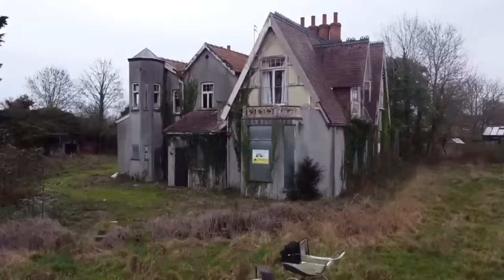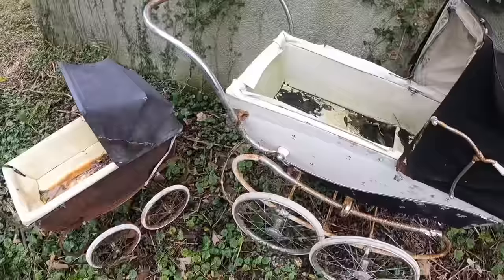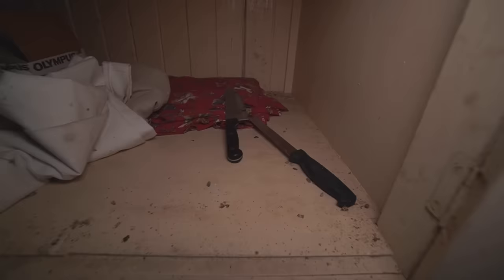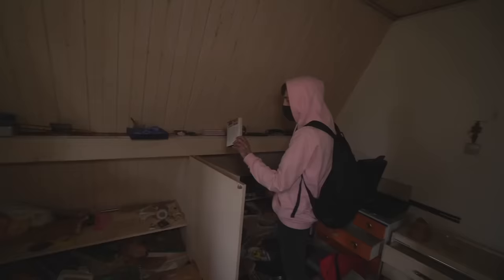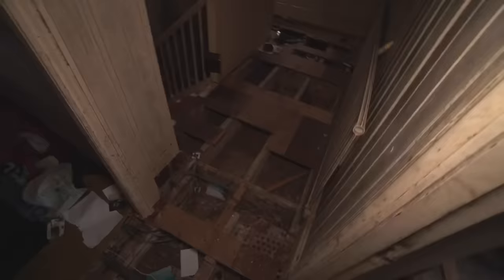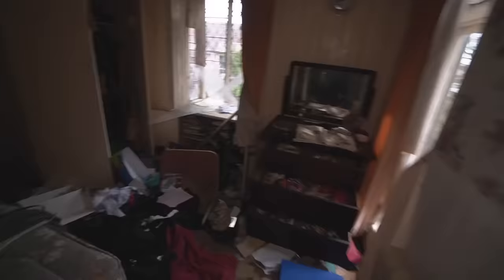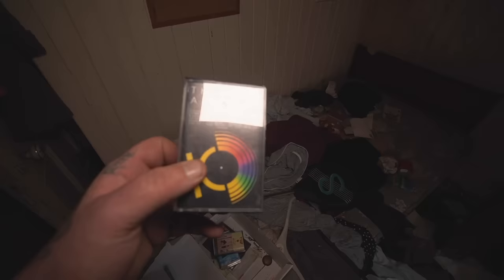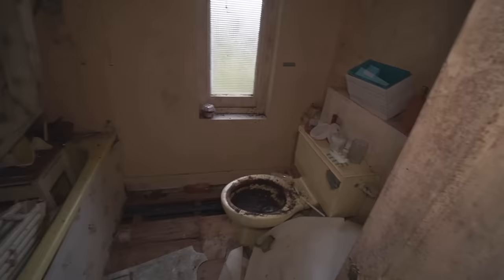THE SINISTER MANSION - Abandoned mansion with everything left inside - family left overnight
Today we venture to the south of england, we explore this amazing abandoned house with everything left behind, the house has been left abandoned since 2016 when the family left overnight. Locals say this is the most haunted place in the town so we head inside to take a look. if you enjoy watching exploring abandoned places then stick around as i upload weekly vlogs.